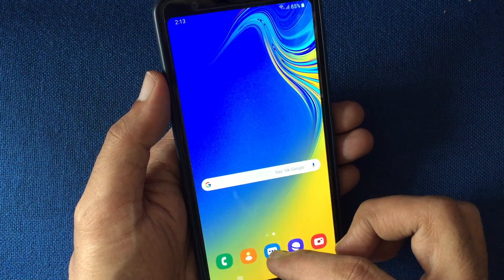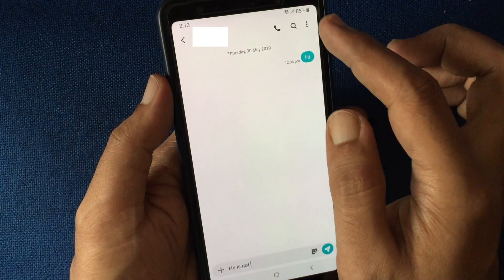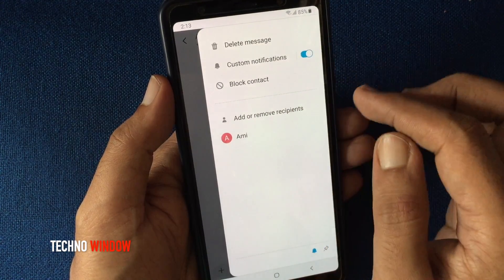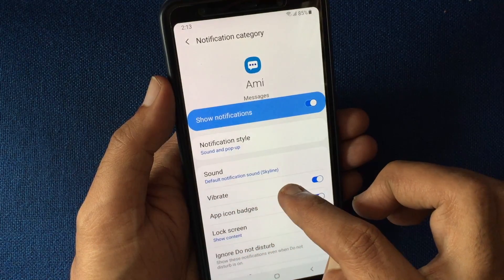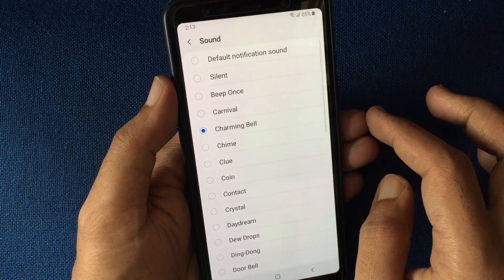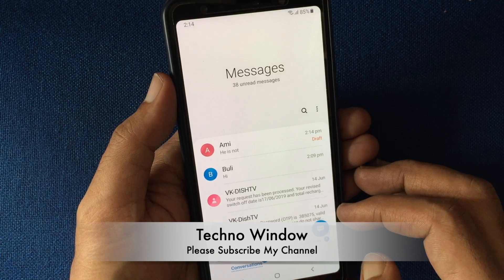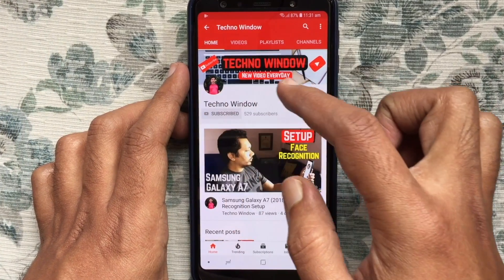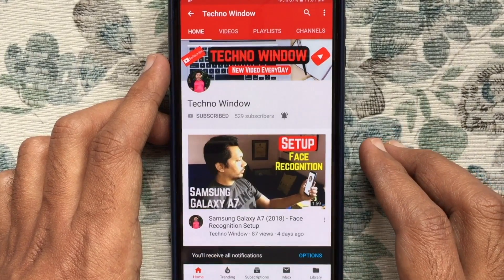How to Set Custom Ringtones for Individual Contacts in Samsung Messages